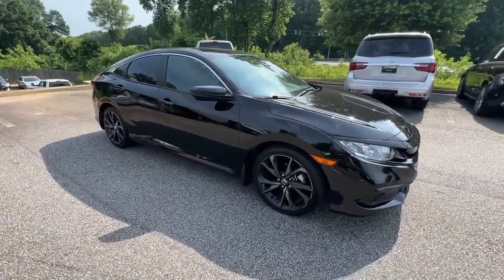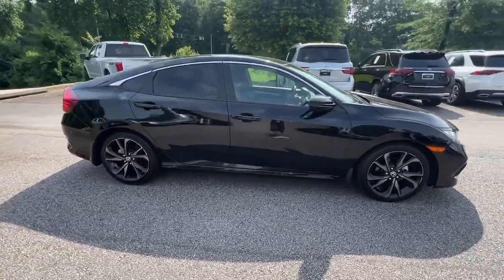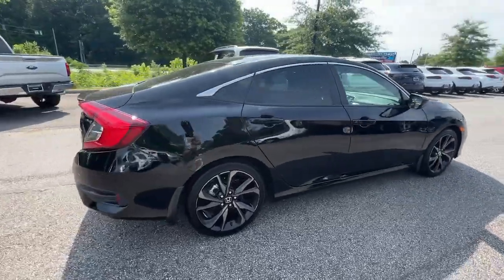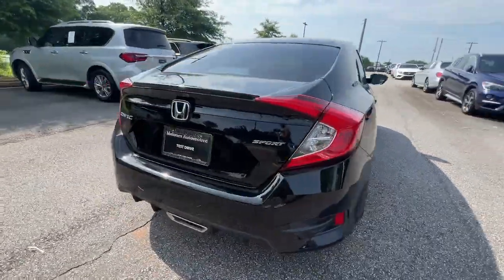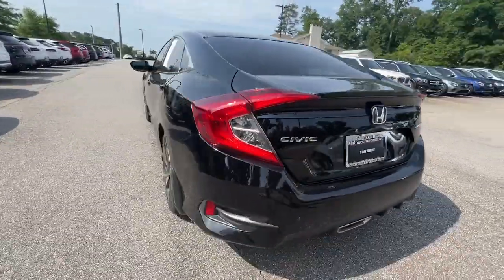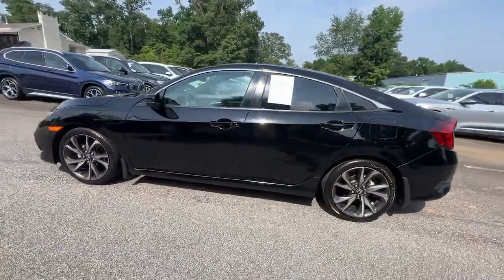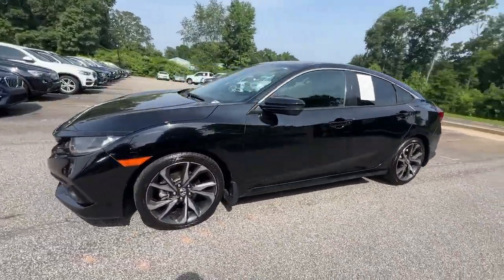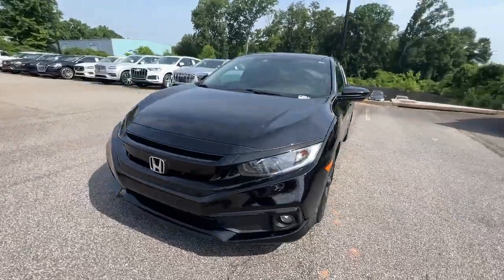2019 Honda Civic Marietta, Powers Park, Fair Oaks, East Cobb, Sandy Plains 6220A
Crystal Black Pearl Used 2019 Honda Civic Sport available in Marietta GA at Malones Automotive. Servicing the Marietta, Powers Park, Fair Oaks, East Cobb, Sandy Plains, GA area.

Malones Automotive
1827 Lower Roswell Rd

Local Trade In!!.. 18 Wheels... Remote Keyless Entry... Lane Departure Alert... Lane Keep Assist... Apple CarPlay & Android Auto... brbrBluetooth... Nationwide Shipping Available 4-Wheel Disc Brakes 8 Speakers ABS brakes Air Conditioning AM/FM radio Apple CarPlay/Android Auto Auto High-beam Headlights Automatic temperature control Brake assist Bumpers: body-color Cloth Seat Trim Delay-off headlights Driver door bin Driver vanity mirror Dual front impact airbags Dual front side impact airbags Electronic Stability Control Emergency communication system: HondaLink Exterior Parking Camera Rear Forward collision: Collision Mitigation Braking System (CMBS) + FCW mitigation Four wheel independent suspension Front anti-roll bar Front Bucket Seats Front Center Armrest Front fog lights Front reading lights Fully automatic headlights Illuminated entry Lane departure: Lane Keeping Assist System (LKAS) active Leather Shift Knob Low tire pressure warning Occupant sensing airbag Outside temperature display Overhead airbag Panic alarm Passenger door bin Passenger vanity mirror Power door mirrors Power steering Power windows Radio data system Radio: 180-Watt AM/FM Audio System Rear anti-roll bar Rear window defroster Remote keyless entry Security system Speed control Speed-sensing steering Split folding rear seat Spoiler Steering wheel mounted audio controls Tachometer Telescoping steering wheel Tilt steering wheel Traction control Trip computer Wheels: 18 Alloy w/Gloss Black Inserts.brbrbr29/37 City/Highway MPGbrbrSee our Website for the Original Window Sticker w/ the Factory Options!brbrCHECK OUT MALONES ONLINE REPUTATION... A+ BBB RATING!! CARFAX CERTIFIED...All our cars are aggressively computer priced for a Quick Easy and Pressure Free Sale. Please come in and see how easy it is to do business at Malones Automotive. Powertrain Warranty and Great Finance Rates...